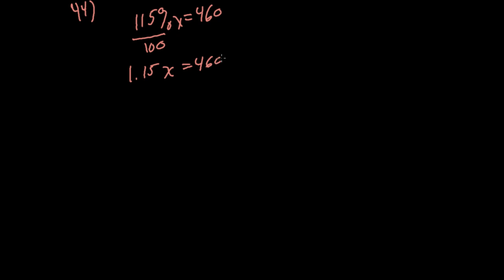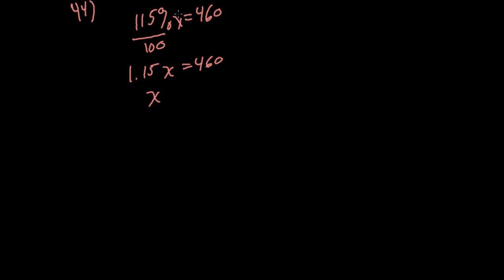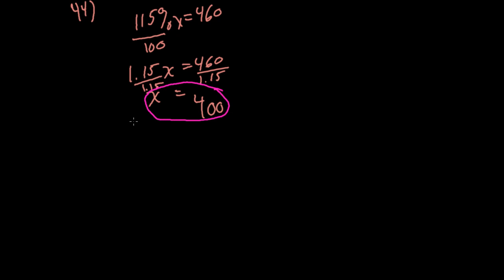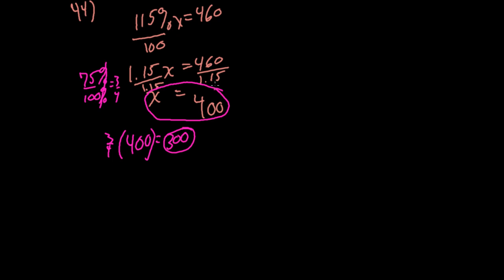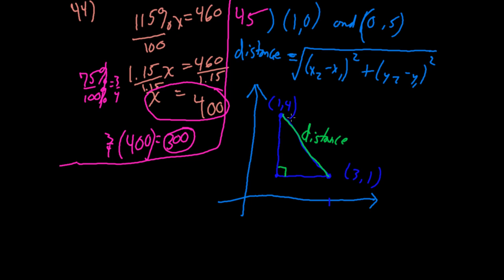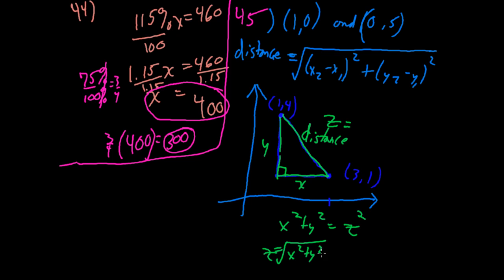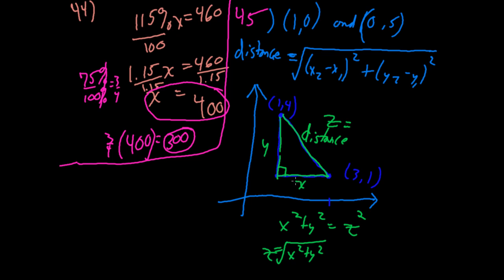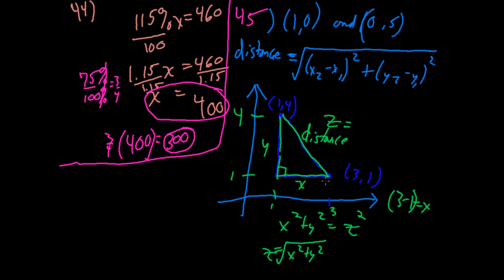act math prep 44 and 45